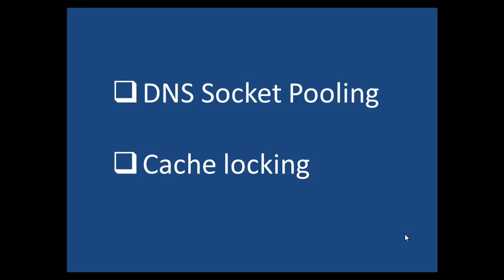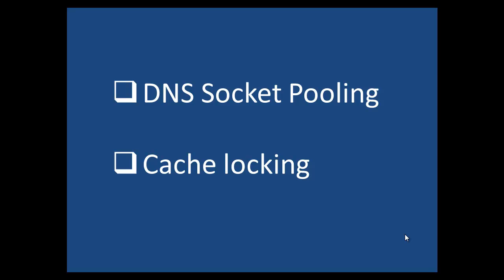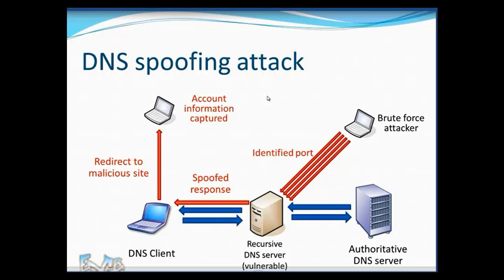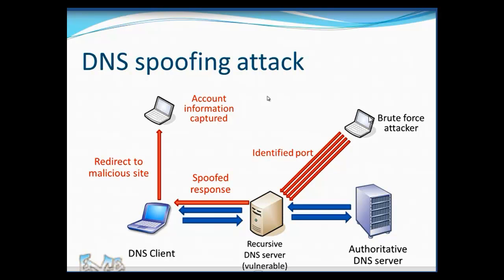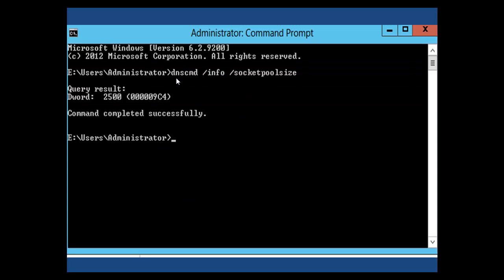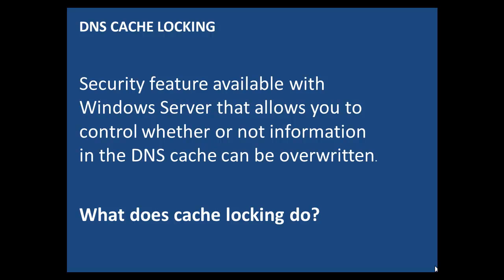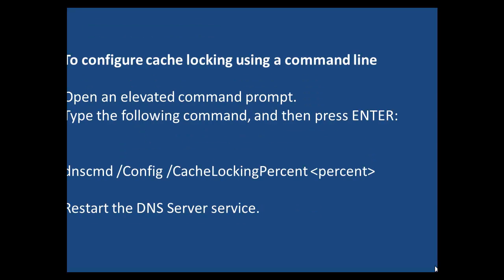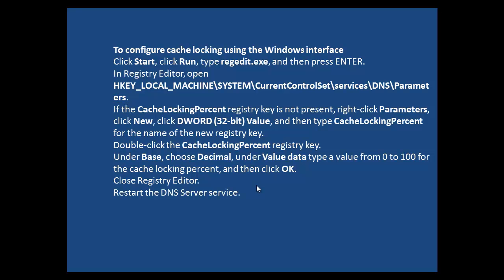DNS SOCKET POOLING AND CACHE LOCKING -Etechtraining.com